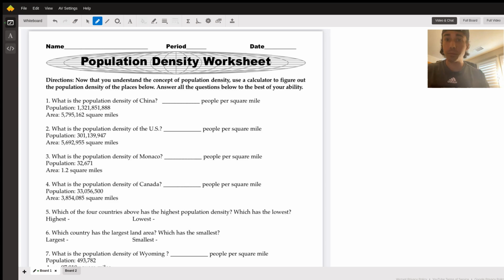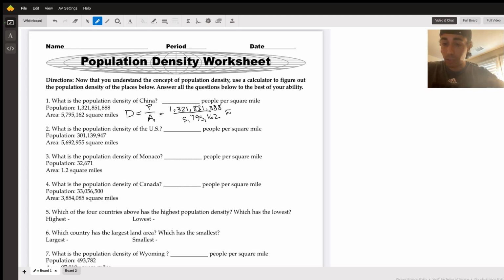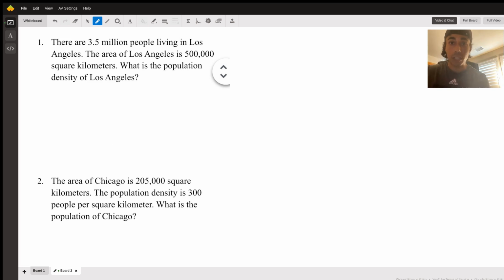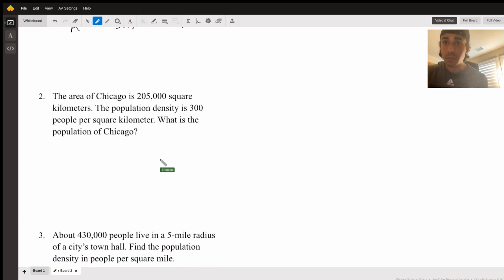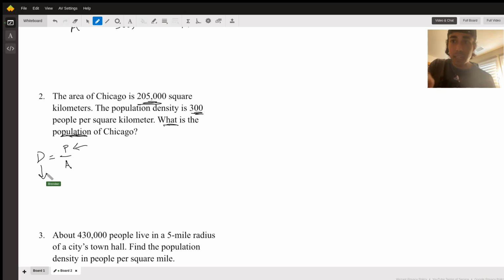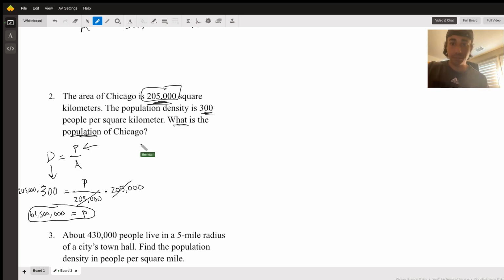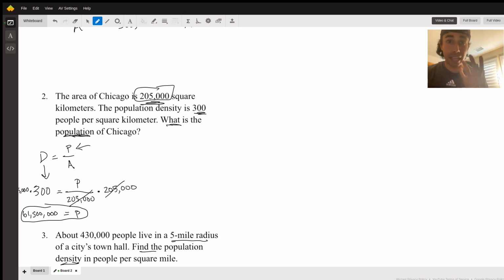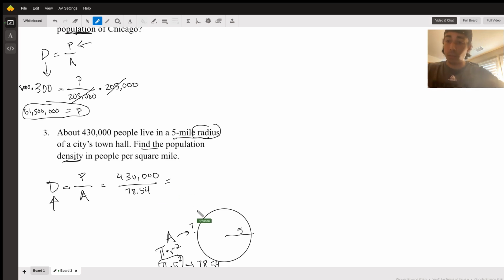IM 3 worksheets for 8/22 population density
Question: IM 3 worksheets population density
Worksheets

Answered By:

Brendan D.